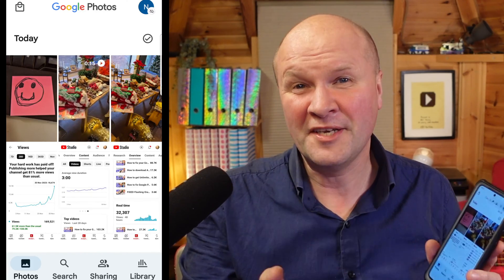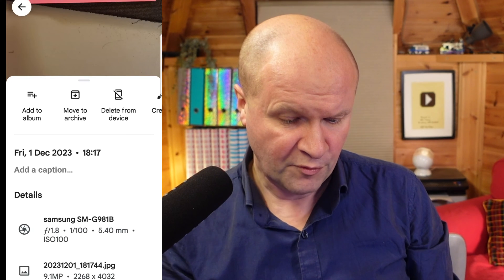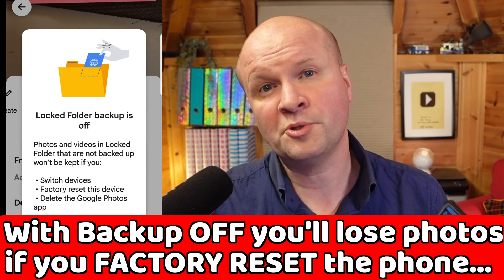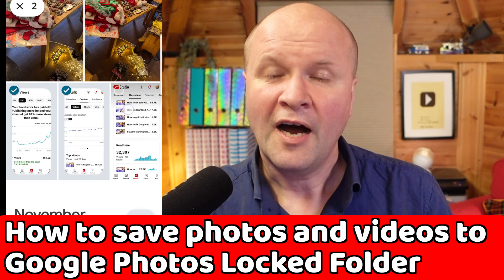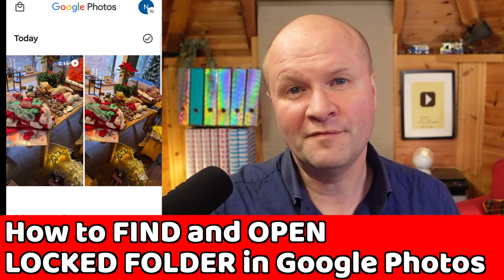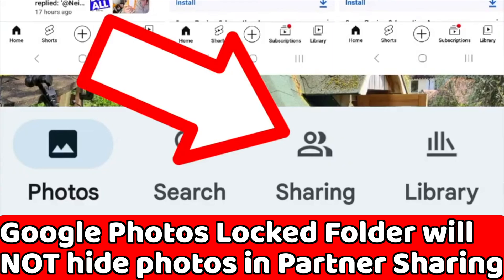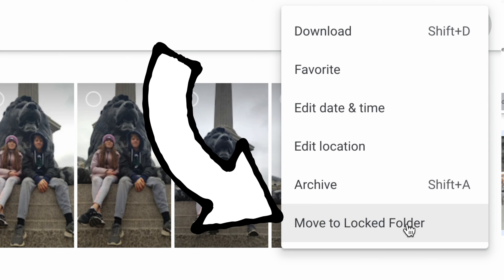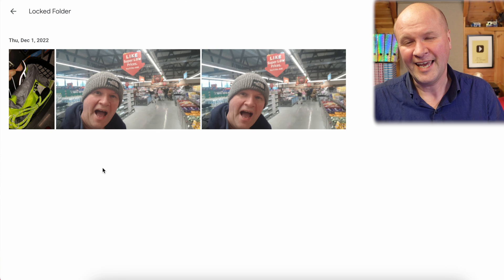How to hide Google Photos in LOCKED FOLDER... and videos!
How do you save photos and videos in Google Photos to the LOCKED FOLDER. Maybe you want to hide photos in your Google Photos phone app, or not see them while scrolling. This video shows you how to move to lock folder and see hidden folder in Google Photos.

Camera: SONY ZV-1, BUY ONE HERE:
Desk microphone - DEITY D3 PRO MIC

0:00 How to hide photos in Locked Folder in Google Photos
1:00 How to hide or save photos and videos to hidden Locked Folder in Google Photos on android phone, iphone or mobile app
2:43 How to move multiple pictures and videos to Locked Folder in Google Photos
3:30 Where to find Locked Folder in Google Photos: How to see hidden folder in Google Photos
4:25 Google Photos: How to move photos and videos to Locked Folder on a desktop, laptop or Macbook
5:10 How to find hidden photos and videos moved to Locked Folder in Google Photos